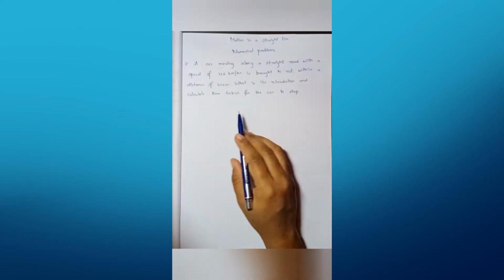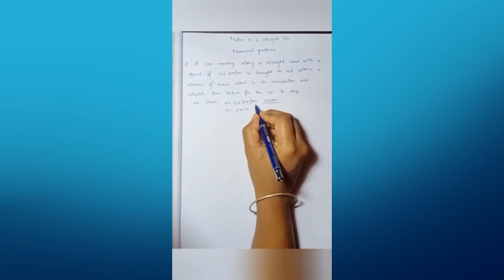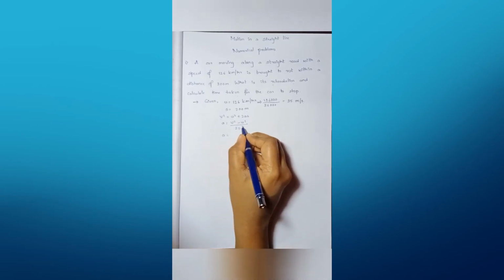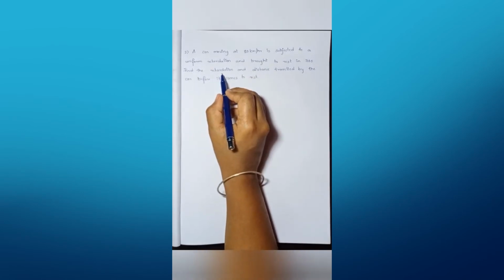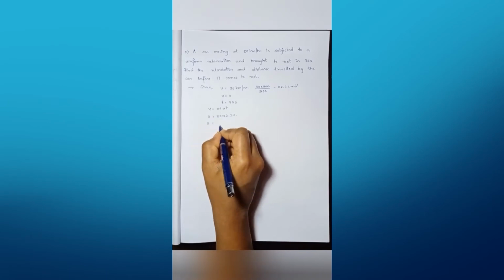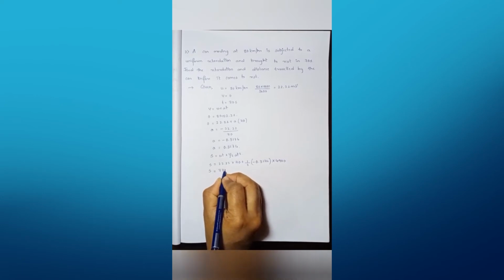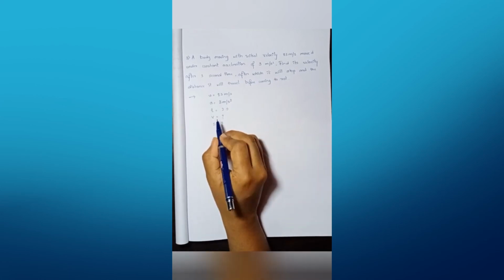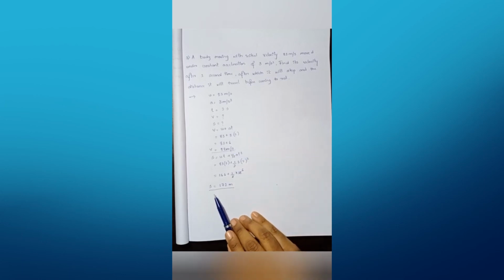Motion in a Straight Line Part 4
Numerical Problems of chapter Motion in a Straight Line